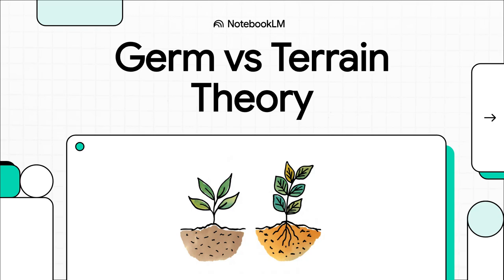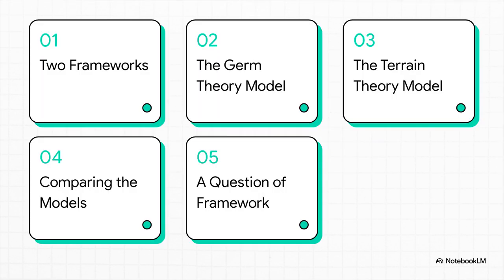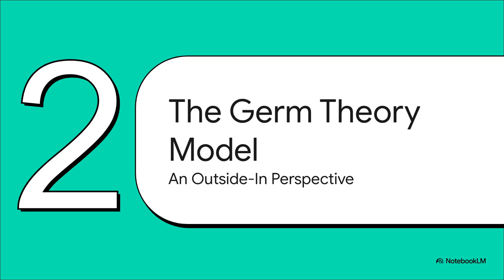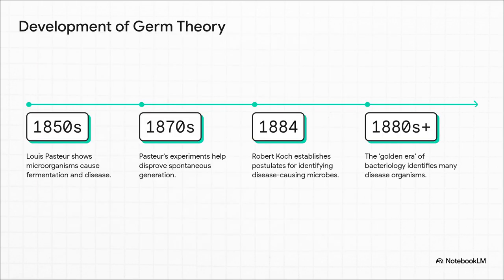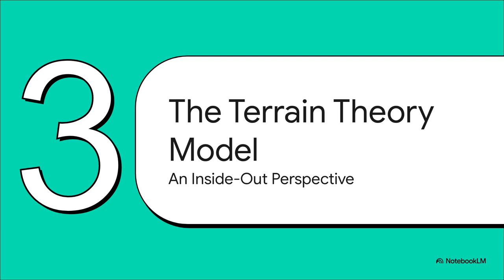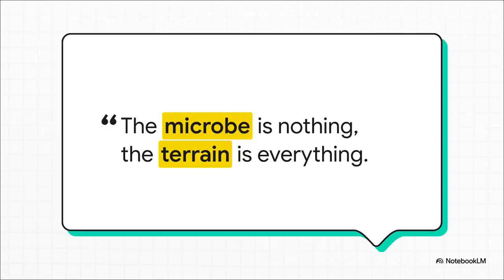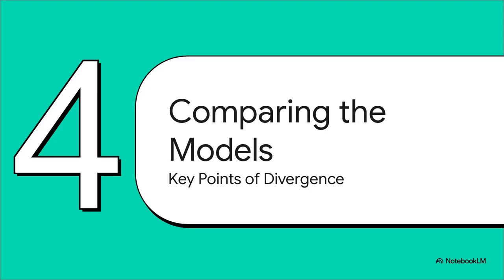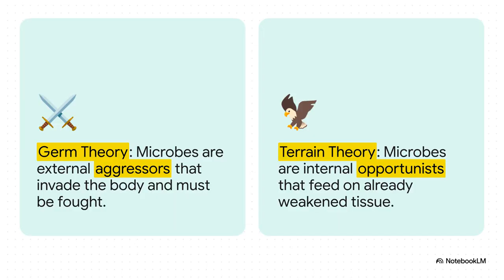Germ vs Terrain Theory